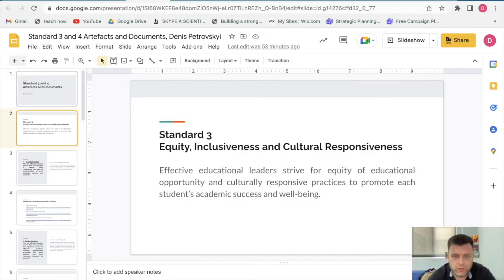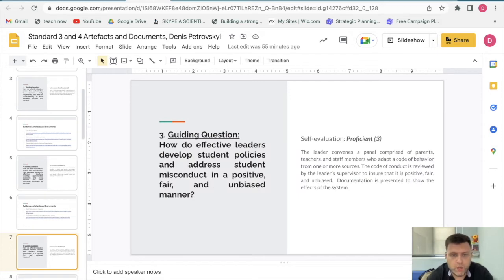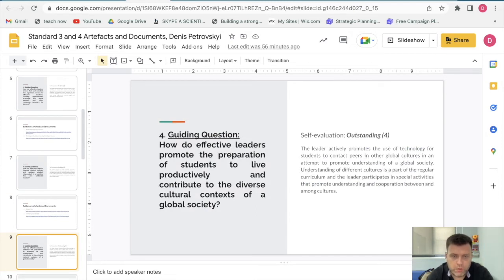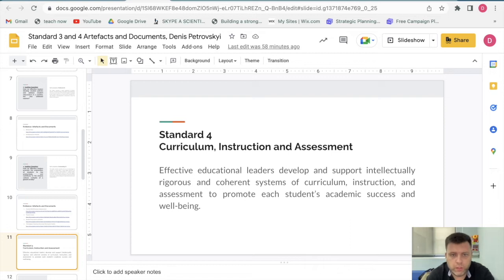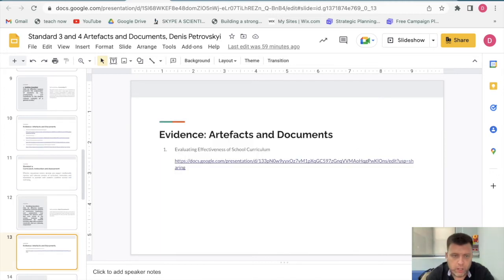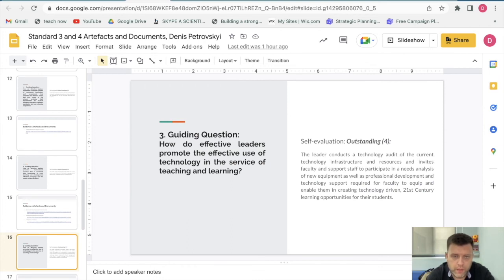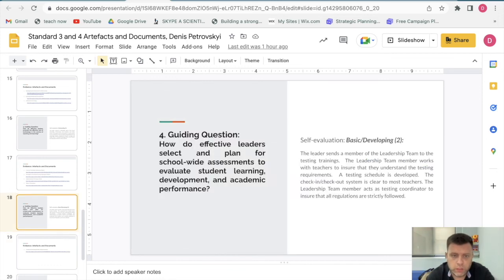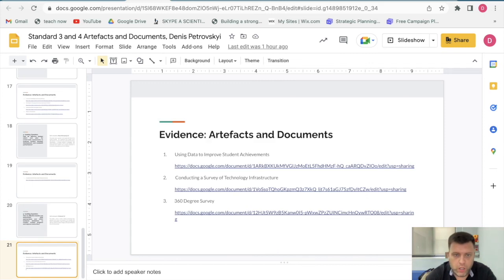Video Vlog for Standards 3 and 4